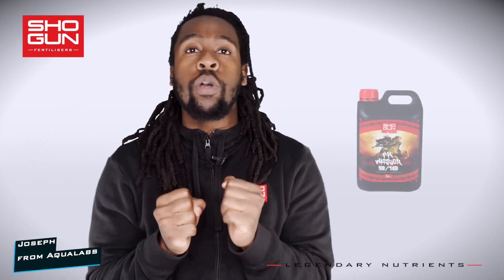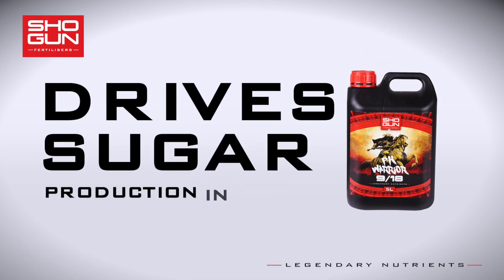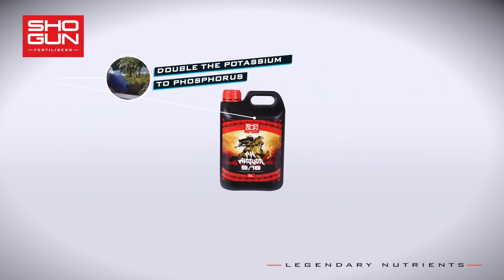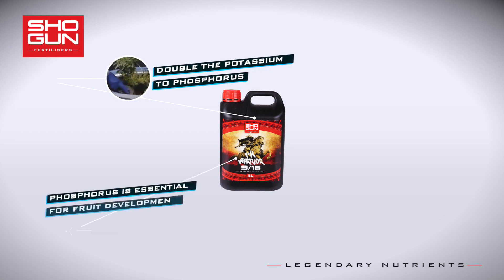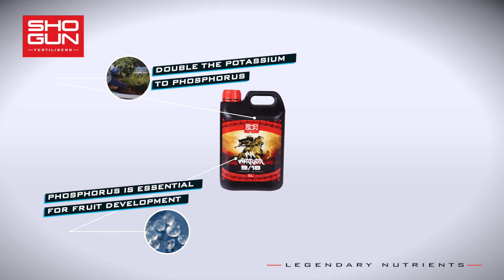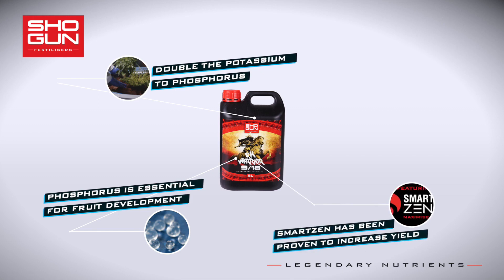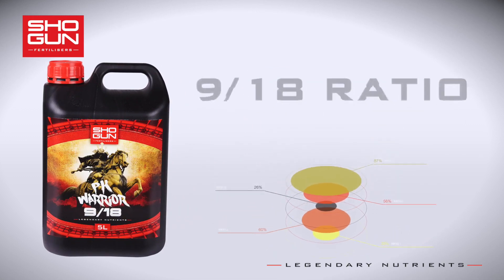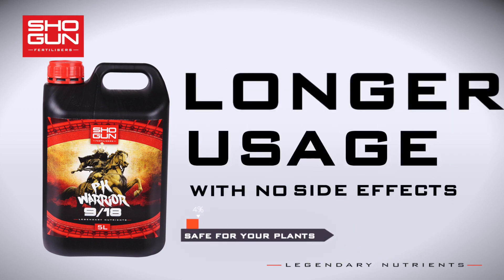SHOGUN PK Warrior - Ingredients